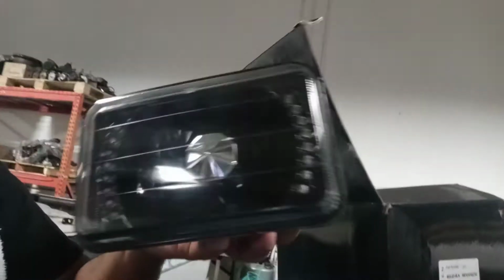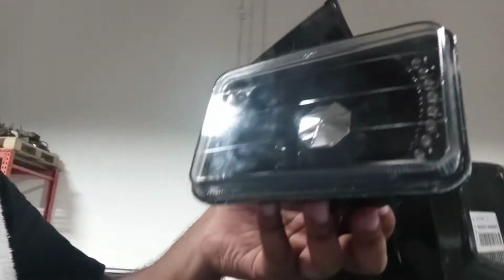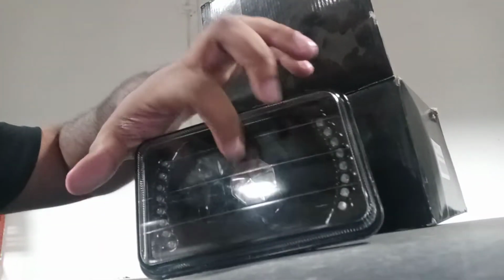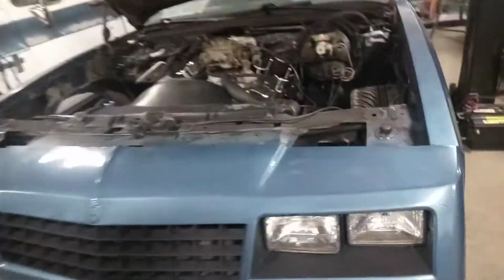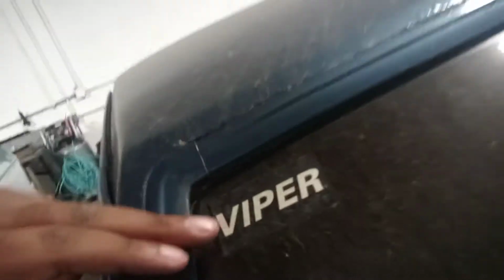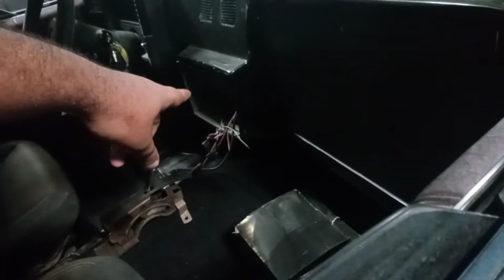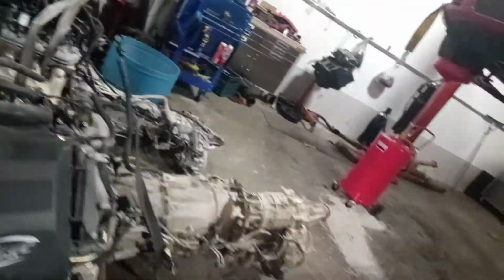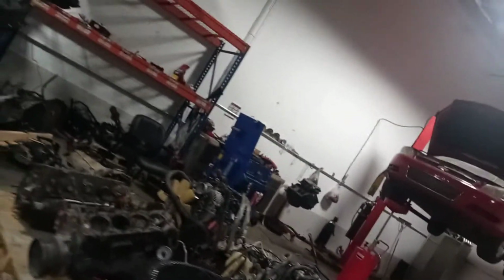1986 Monte carlo Super Sport UPDATE ! FLOWMASTER 40 series Added On My GBODY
welcome back to another video , June 16 , 2021 , A Quick Check in on The Chevy , I Call Him " Rock " , Just a Few Words and Tours from what is More To Come In the Future , enjoy ,